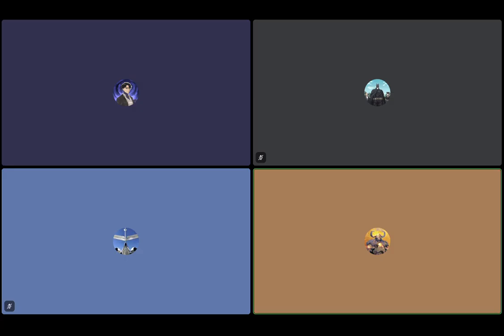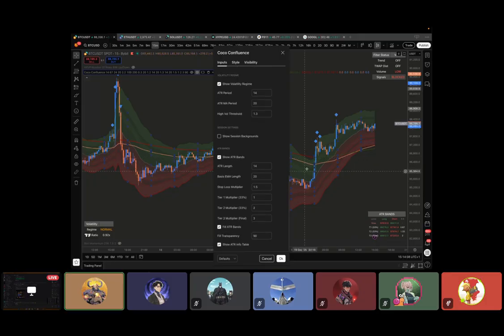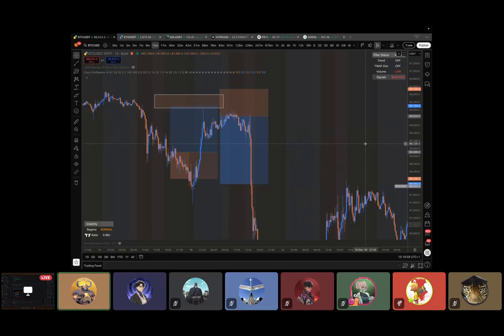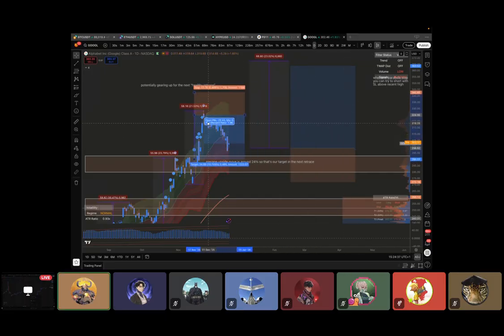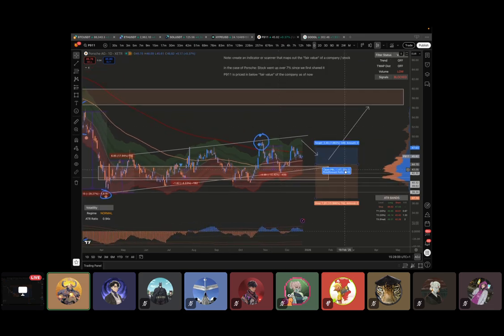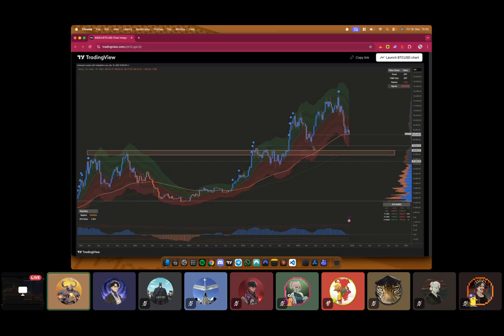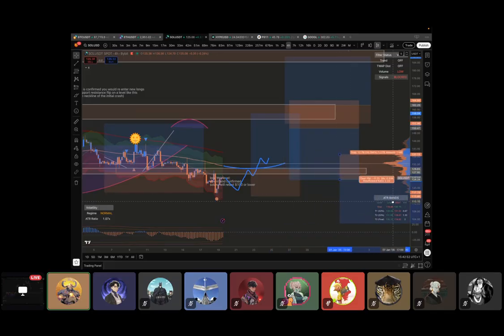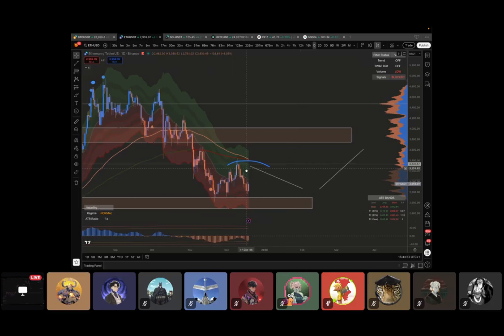Alpha Block x Infinite (Dec 19)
Friday, December 19, 2025 VC Session

Quick market overview on Bitcoin, Ethereum, Solana, Hyperliquid, Porsche, Google